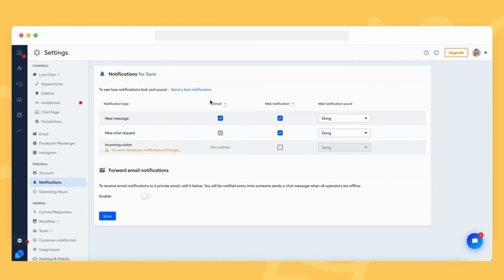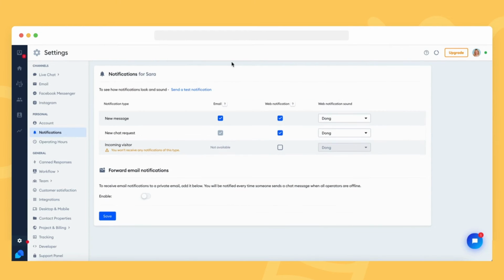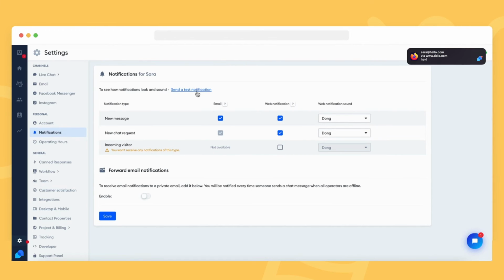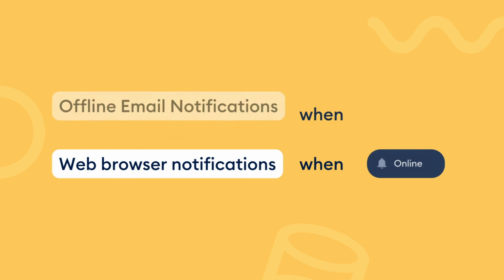How to manage Notifications on Tidio Dashboard | Tidio onboarding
In this video, we'll dive deep into exploring how notifications work on Tidio dashboard, and show you how to effectively manage them to streamline your workflow.

Check out our Help Center materials to learn more about notifications in Tidio dashboard

Chapters:
00:00 Intro
00:10 Notification types
00:43 Managing notifications
01:37 Outro

Ready to take control of your Tidio dashboard notifications?